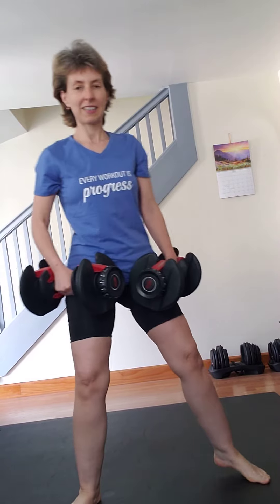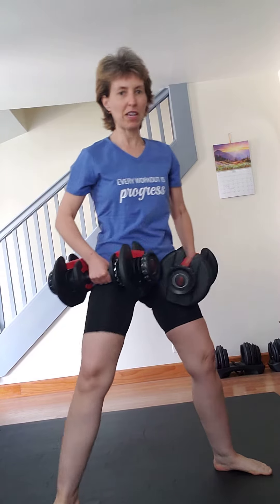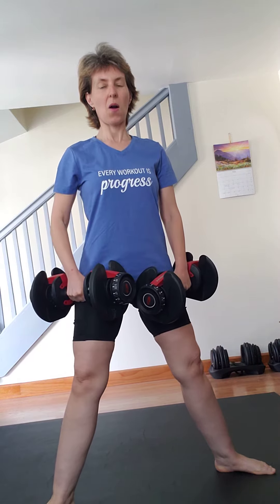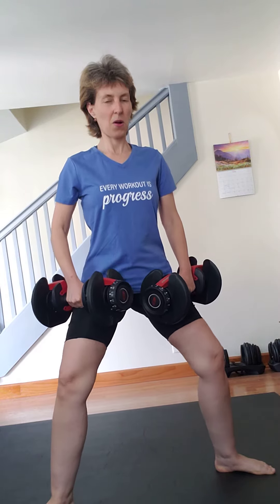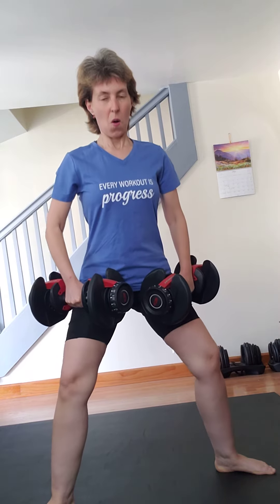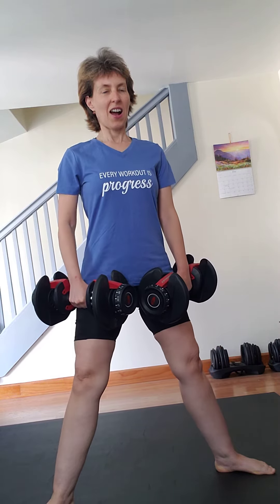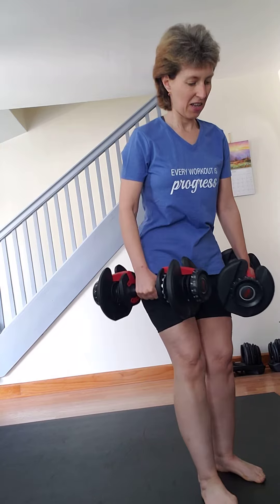Who said in weekend we don't lift?